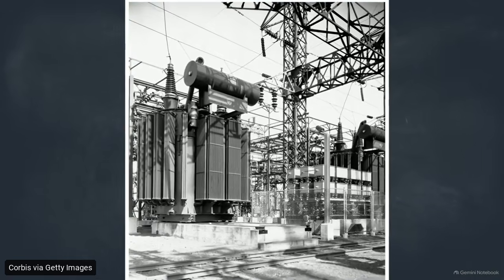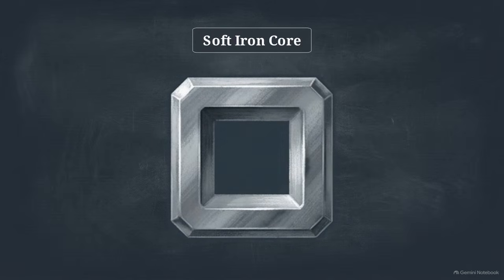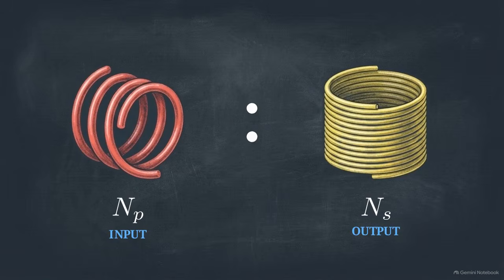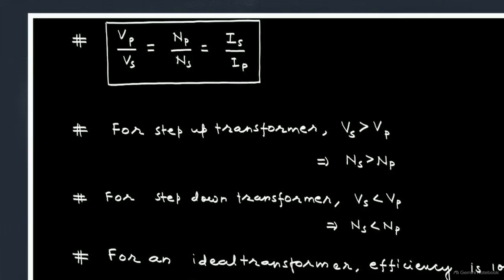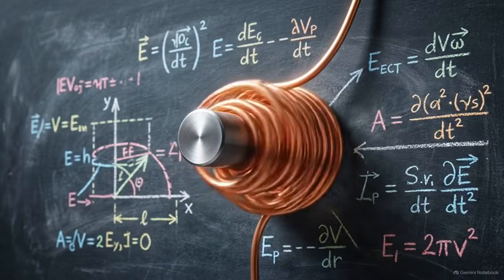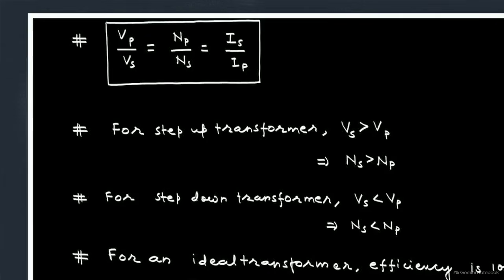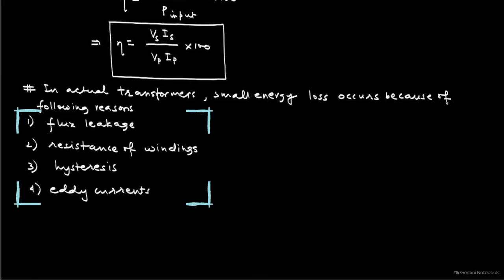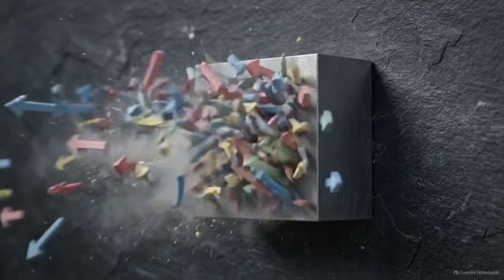Transformer in AC